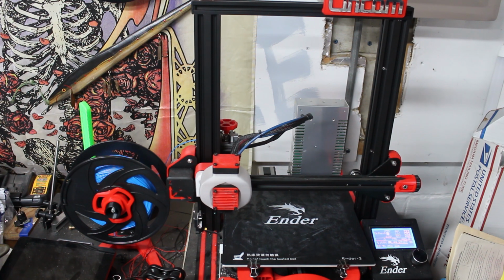You Wouldn't Download A PAIR OF SHOES?!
I know you wouldn't download a toilet or a licensed motion picture but would you download A PAIR OF SHOES?!

I filmed this a few months ago was unable to find my original source for the STL. I apologize for not providing it or crediting the original modeler. I also see the irony.

The following is a list of tools and supplies I personally use on a regular basis and may appear in my videos. I own and recommend any items listed bellow. This list is frequently updated so check my latest video for the most up to date version!

Ender 3
(This is the same printer I own)

Ender 3 v2
(I don't own this but it's the latest version of the printer I own)

Machining tools:

Mitutoyo 6" digital calipers
Mitutoyo 0-1" digital mic
Brown & sharpe .0005" dial test indicator
Neoteck Digital 1' inicator (.0005" res)
Machinery's Handbook (current edition)
Starret 6" steel rule
Starret 70B scribe
starret prick punch
NEIKO automatic center punch
Dykem Blue layout fluid
3 in 1 multipurpose machine oil
Rapid-Tap heavy duty cutting fluid
CMD extreme pressure lube (dead center lube)

3D printing tools and accessories:

Loctite 495
Capricorn 1.75mm ID bowden tube
Ender 3 magnetic build plate

Common filaments used on the channel:

Overture 1.75mm black PLA
Overture 1.75mm red PLA
Overture 1.75mm clear PETG